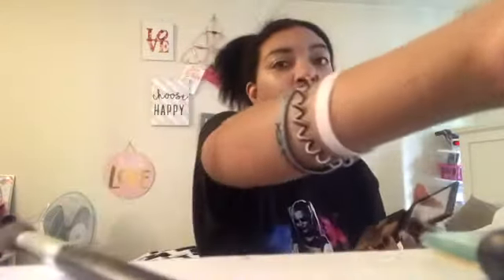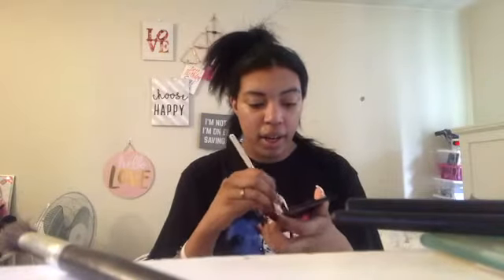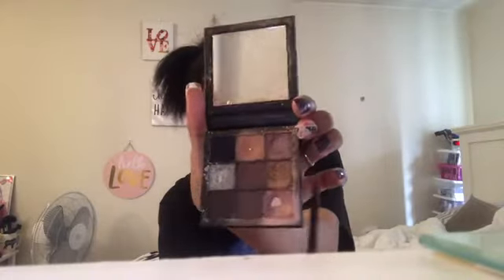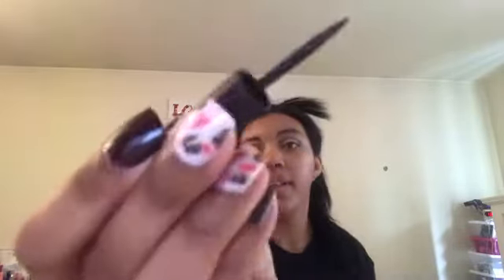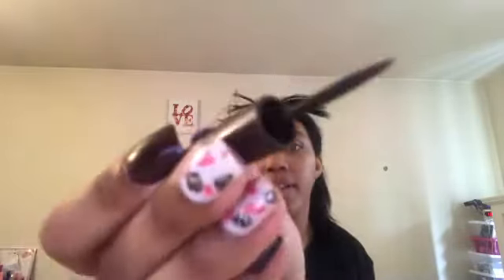Rose gold makeup tutorial